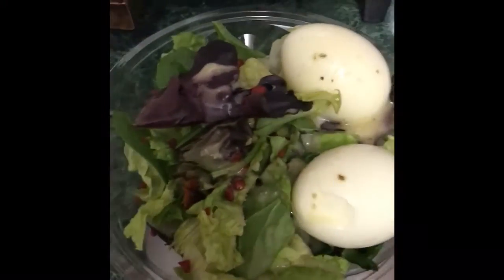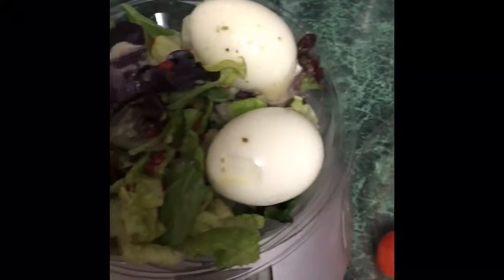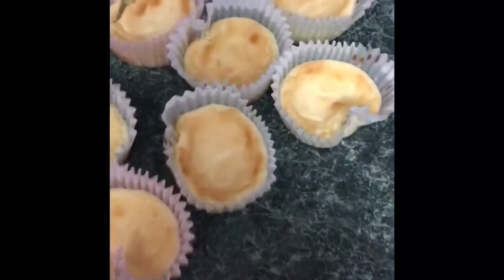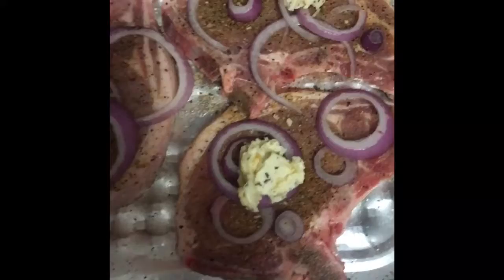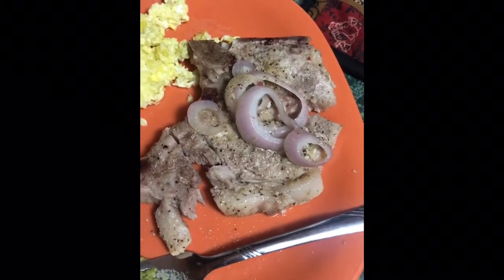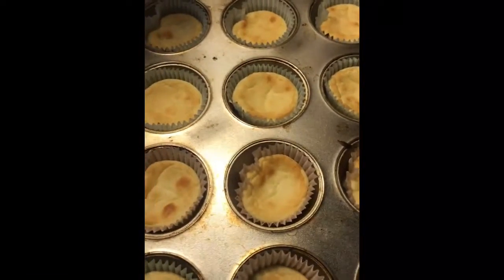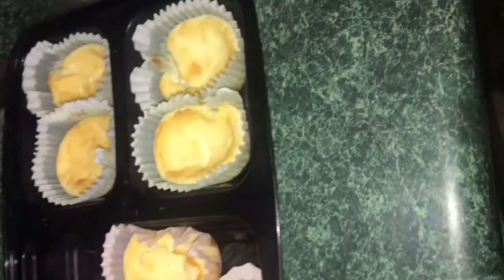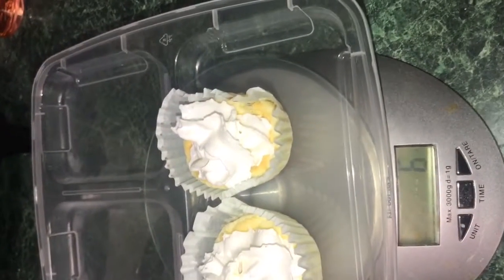What I Eat In A Day|Keto| Low Carb Cheesecake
Hey Guys,

So I was asked to show what all I'd eat in a day. This is usually how it goes I try to meal prep for 3 days at a time, especially when it comes to meat.

So as well I intermittent fast.
I typically break my fast between 4:30-5pm.

I broke my fast today with a side salad from MCD it only had lettuce, spinach, 2 eggs, cheese, and olive garden dressing. \

For dinner you see me prepare 3 pork chops I had in the freezer. I topped it with Weber seasoning, garlic butter I made, and red onions. I put them in the oven on 350 degrees for 30 mins. With this I scrambled me 3  eggs in coconut oil added 2 sllices of provolone cheese. I also had a  side of guac and sour cream. Sounds like a lot right? Well net carb of 5 for dinner.

So for dessert I had 2 keto cheesecakes that I made. So i'm still trying too figure out the exact net carbs for these because the recipe I used stated 2.3 g of carbs but this is WITH the crust. I didn't make the crust but I did add light whipped cream. Soooo it could balance out.

I really just have gone with the flow this time. It's really been a lot better than before, and I've actually stayed low carb for more than 2 weeks now.

Let me know what you all think about this kind of video. What could I improve on? I want to know your thoughts. Leave them in the comment section below.

***Building An Empire Begins With A Dream